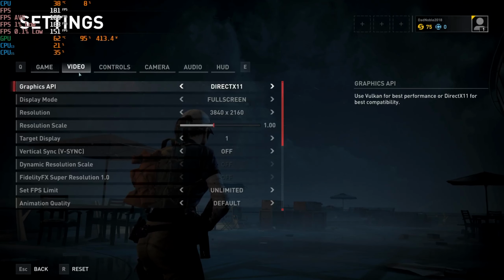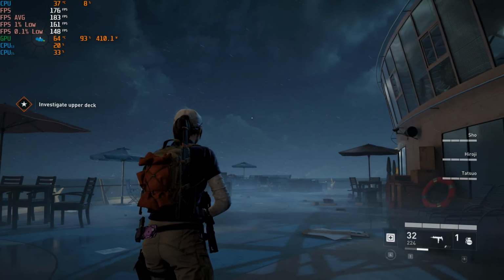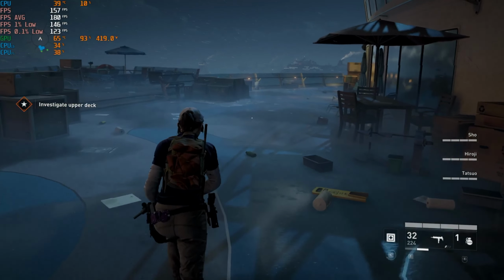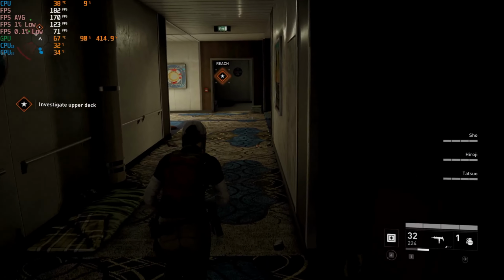4k High, World War Z, I9 13900kf, RTX 3090 FPS Average Benchmark D5 4800 420 AIO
To buy this CPU

Here is my CPU's for the Channel:
I3-10100
G4900

RX 6600 Gigabyte:
RX580:
RX570:
RX560:
RX550:
RX480:
RX470:
RX460:

70% of the items I review on here are purchased out of my own pocket.

Here is my main computer for gaming:
I9-10850k, Intel CPU: